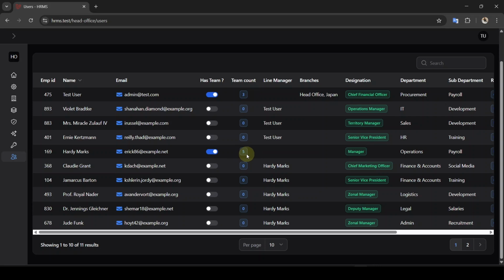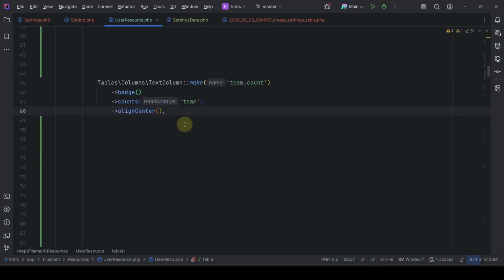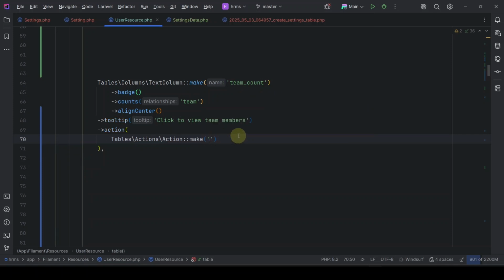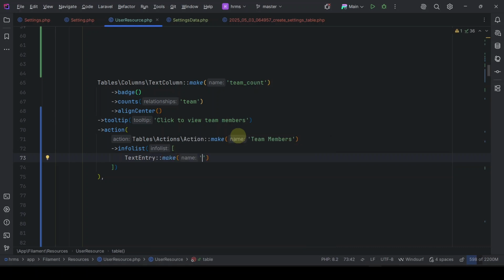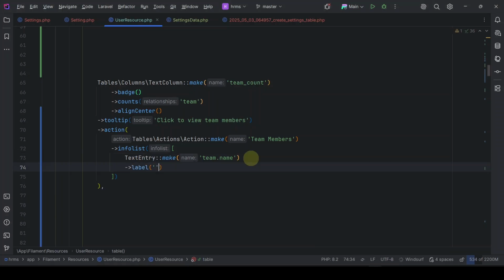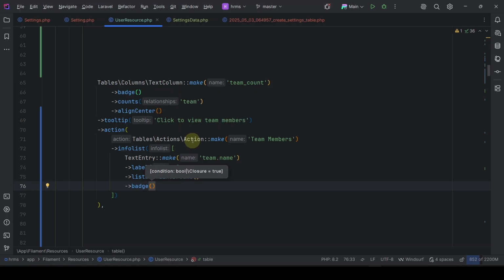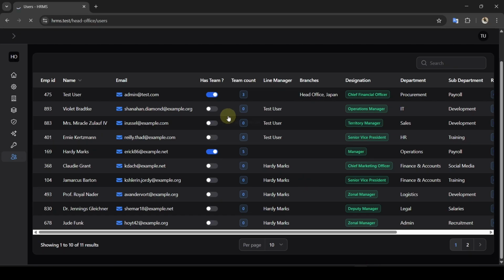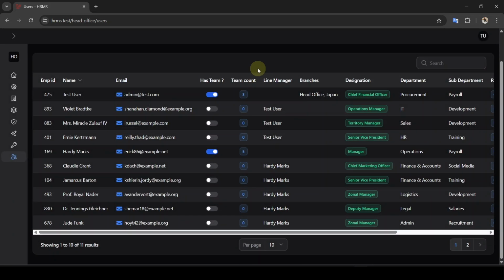Cell Actions in Filament PHP Table | Laravel Filament Tutorial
In this video, you will learn how to implement actions directly on the cells of a column in a Filament PHP table in Laravel. While Filament provides standard row actions, sometimes you want to perform an action or trigger a response when a specific column cell is clicked—and that’s exactly what you’ll learn in this tutorial.

🎯 This technique is especially powerful when working with relationships in your models. For example, if you display a relation count (like number of orders, comments, or tasks), clicking on that count can show related details.

✅ What You’ll Learn:
- How to implement column-level cell actions in FilamentPHP tables
- How to trigger modals when a cell is clicked
- How to make it work with Eloquent relationships
- How to display relation counts and fetch related data dynamically

💡 Use cases include:
- Click on a "Users Count" column to view all related users details
- Click on a "Pending Tasks" column to show task details
- Clickable tags, badges, or labels in a table for inline actions

💻 Tech Stack Used:
🔹 Laravel
🔹 FilamentPHP

✨ This approach goes beyond standard row actions and gives you more flexibility and control in designing powerful, interactive, and professional-grade dashboards in FilamentPHP.